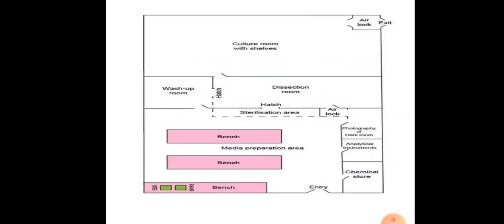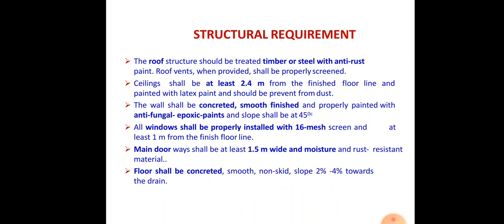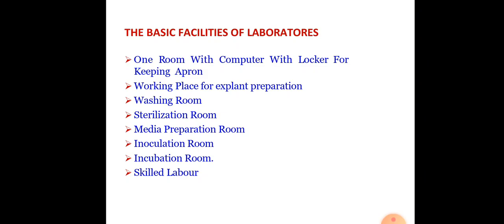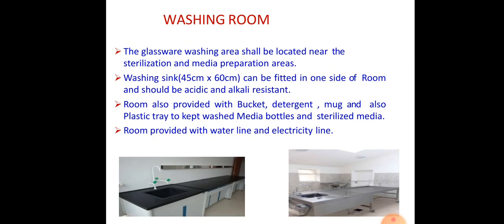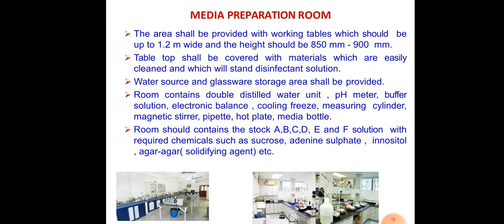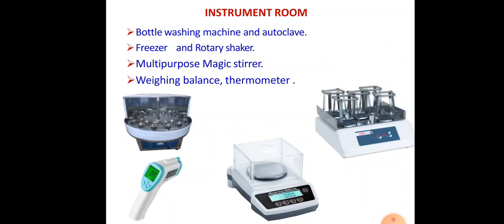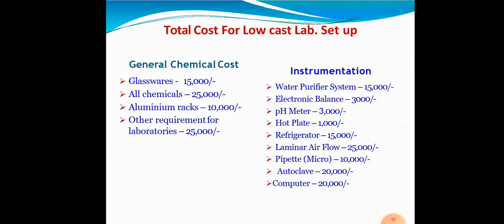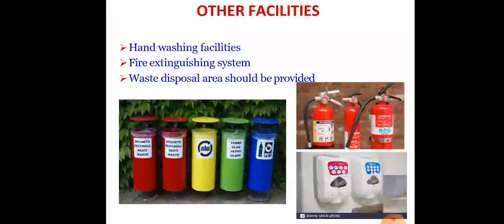Arumugam PLant Tissue Culture lab Organization